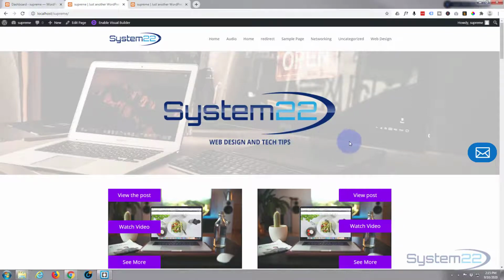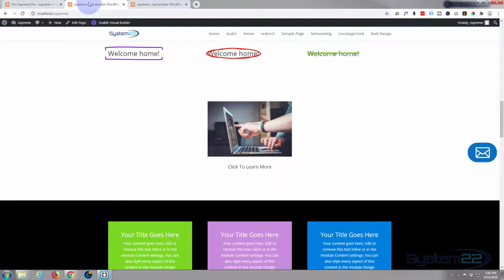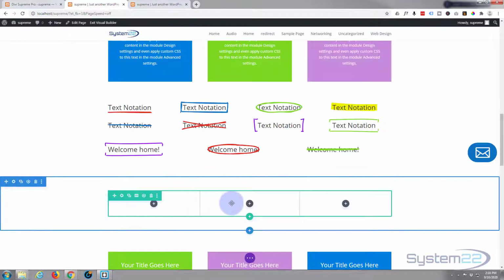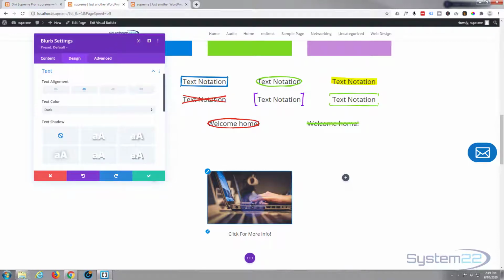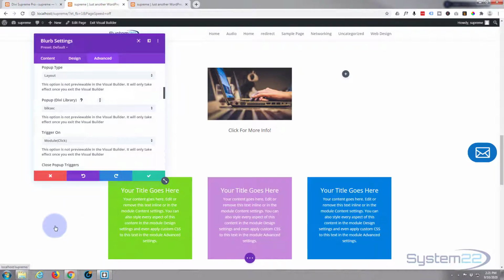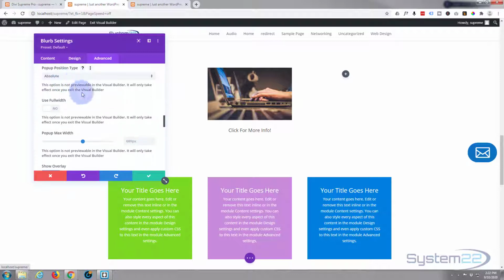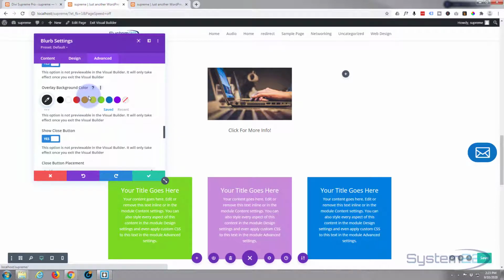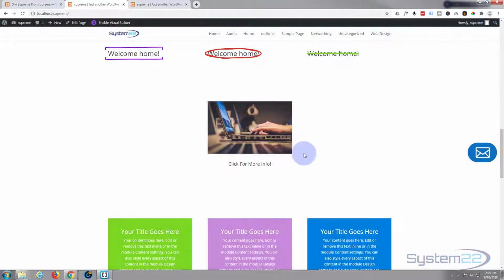Divi Supreme Modules Popup Full Page Section On Click 👈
Divi Supreme Modules Popup Full Page Section On Click. We are going to be using the Divi Supreme Modules Plugin to create some great effects in this series of videos.The Divi theme from elegant themes is absolutely awesome.